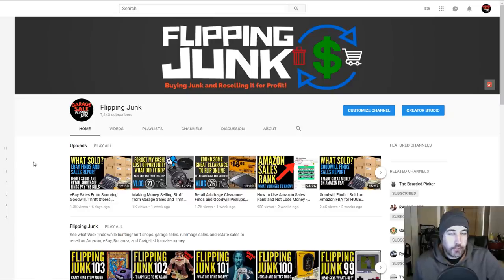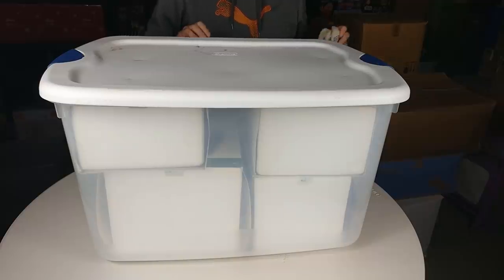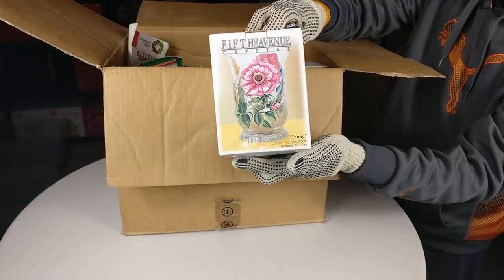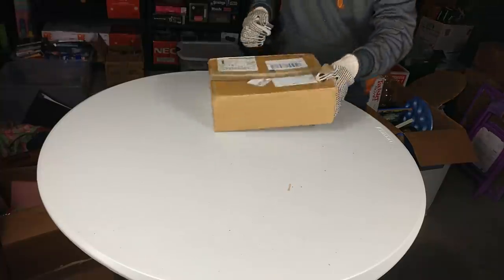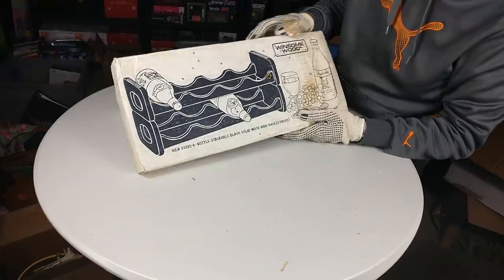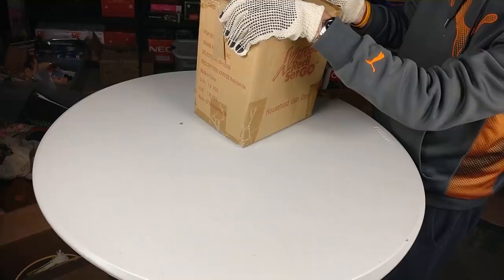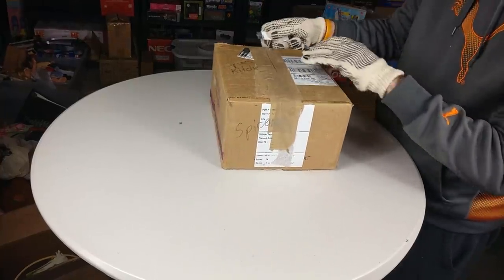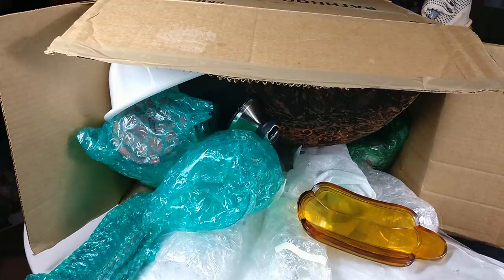I Bought a $50 Pallet of Untouched Salvation Army Donations! Unboxing! Better than Storage Auctions?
I'm Wick and I am a reseller for a living. I find things at garage sales, thrift stores, and even clearance at retail stores to sell. I do online arbitrage, retail arbitrage, to buying locally. While the majority of my business is done through Amazon FBA, I also sell on eBay or anywhere else I can flip the junk that I find.